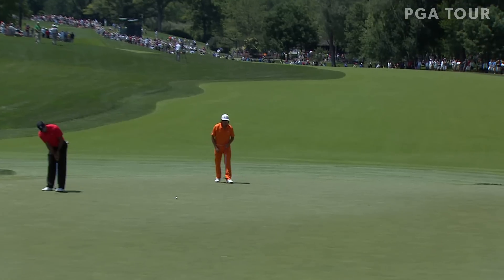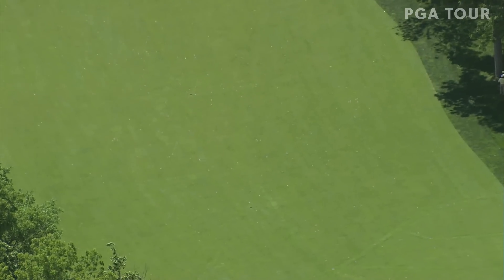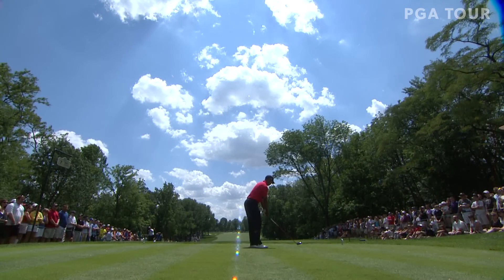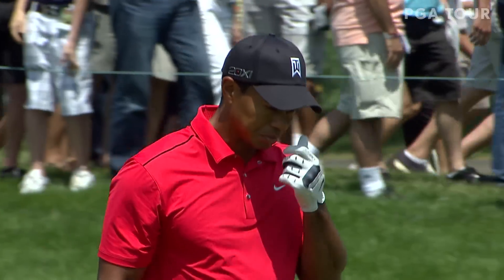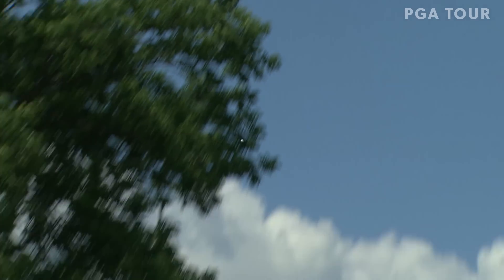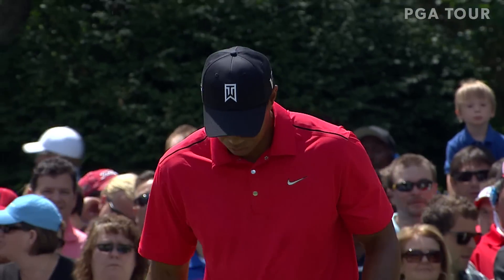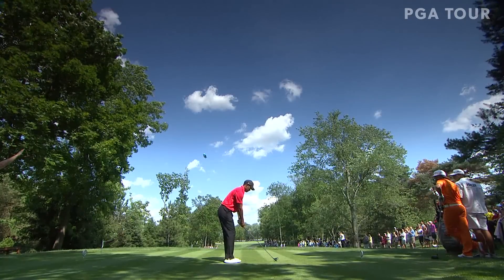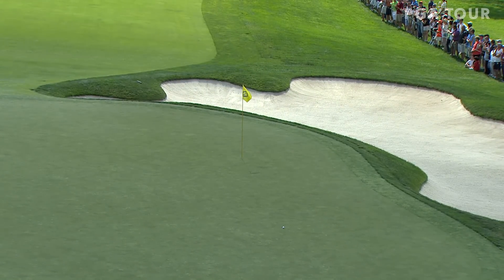Tiger Woods' final-round 67 at the 2012 Memorial Tournament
Check out every shot from Tiger Woods' victory at the 2012 Memorial Tournament presented by Nationwide, where he entered the final round down by four strokes and shot a 67 to capture the victory.

Tiger Woods returns to PGA TOUR action for the first time since February as he looks for his sixth title at the Memorial Tournament presented by Nationwide. The top five in the FedExCup standings - Justin Thomas, Webb Simpson, Sungjae Im, Bryson DeChambeau and Rory McIlroy - are also in the field at Muirfield Village. DeChambeau returns after taking the Workday Charity Open off, but has gone T3-T8-T6-1 during the TOUR’s Return to Golf.